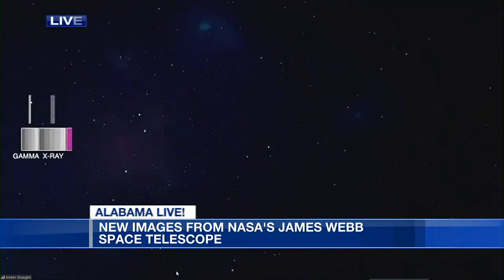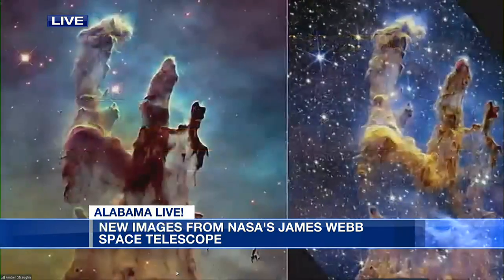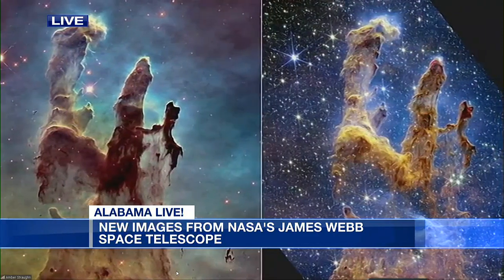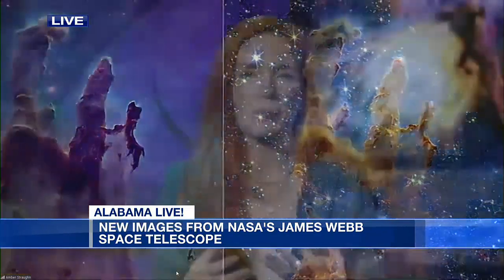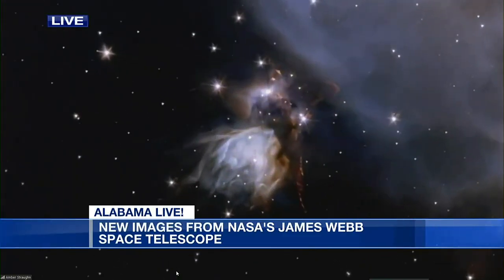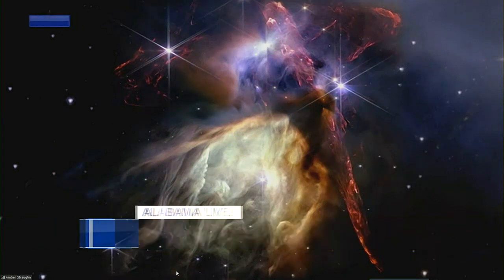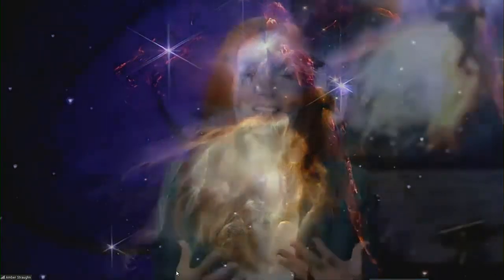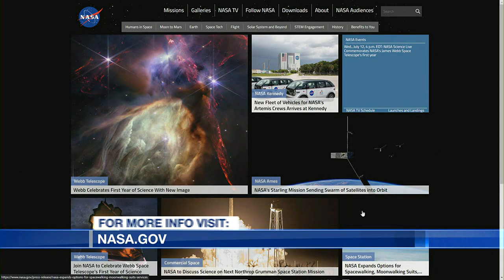New images from Nasa's Webb Space Telescope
Today marks one year since the release of the first set of images from the Nasa's Webb Space Telescope and Amber Straughn is with us to tell us more about them